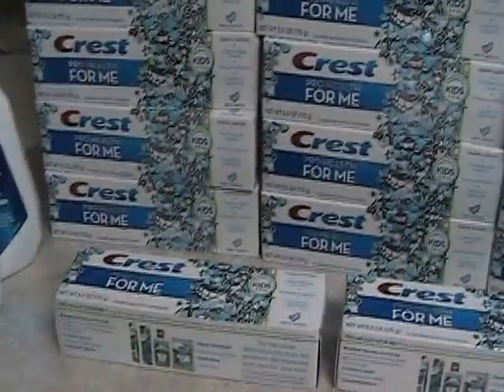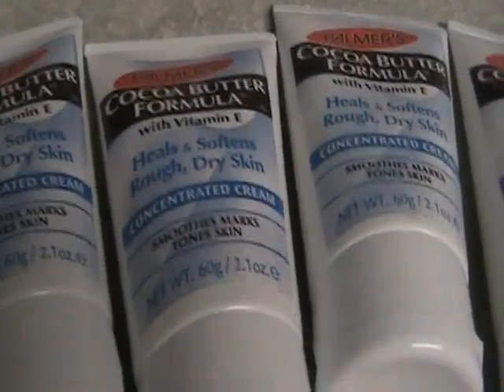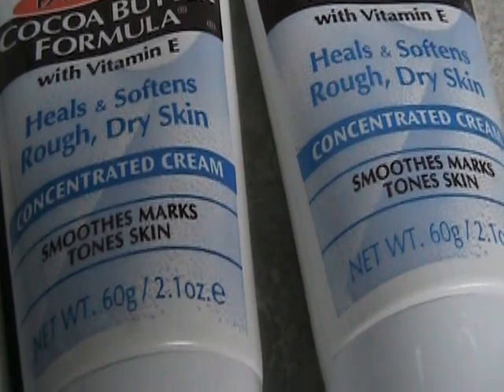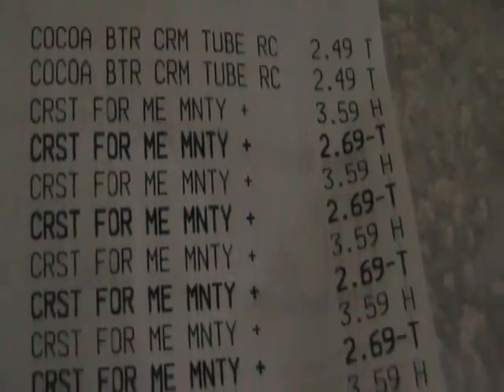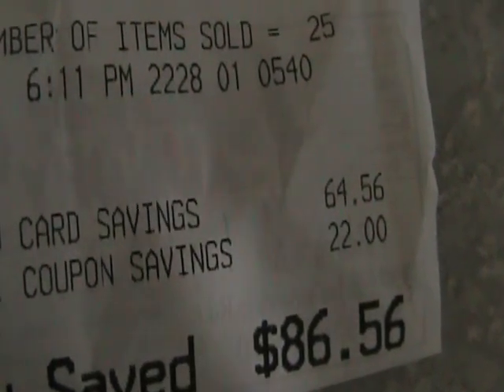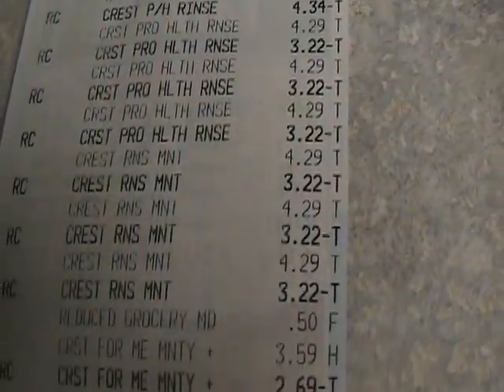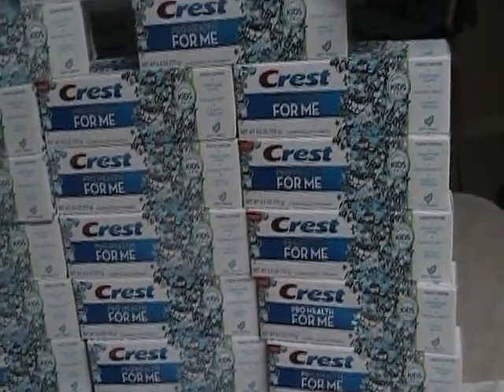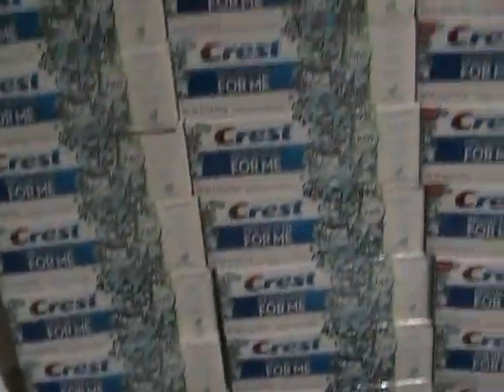Winn-Dixie 8-16-2012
Wonderful deals  8-2012